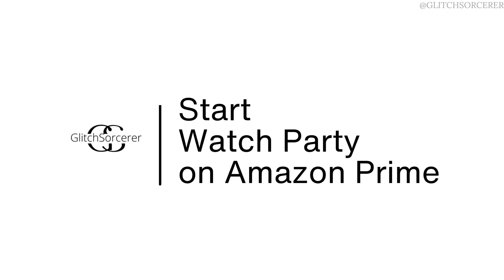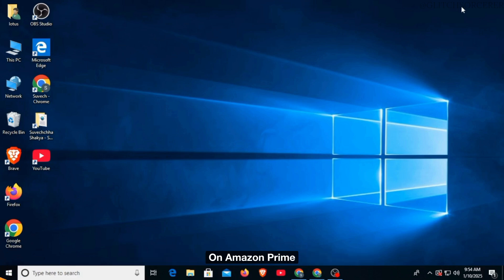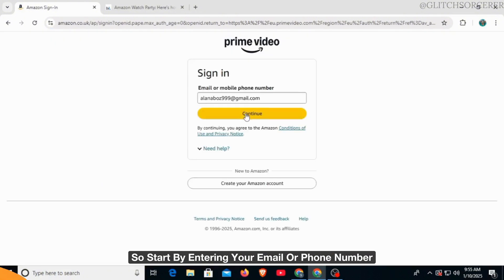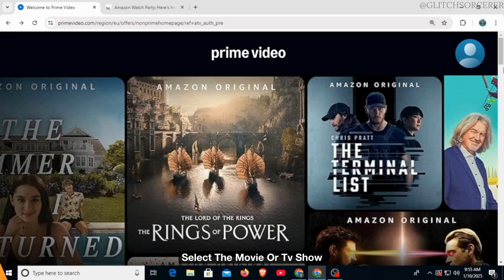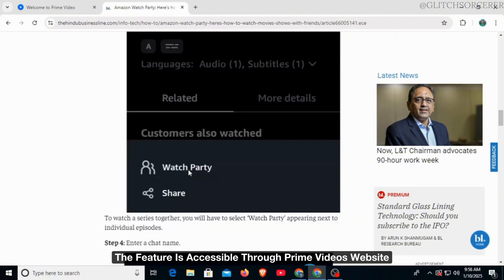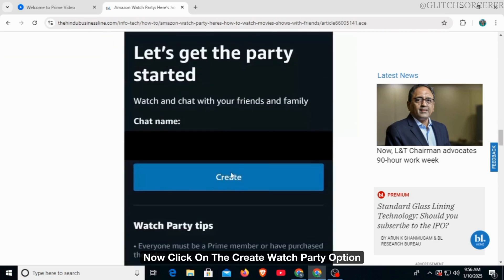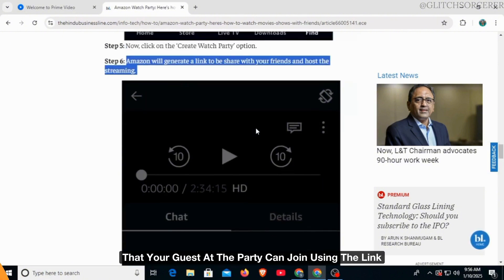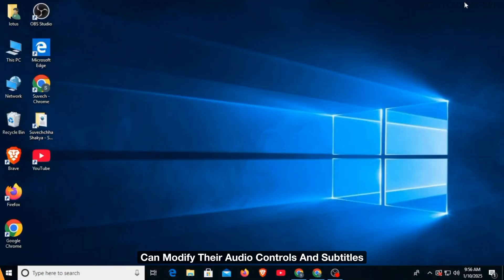How to Start Watch Party on Amazon Prime (2025) | Amazon Tutorial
Want to host your favorite movies and shows with friends remotely on Amazon Prime? In this guide, we’ll walk you through the steps to start a Watch Party on Amazon Prime Video in 2025. Whether you’re hosting a virtual movie night or binge-watching with friends, this step-by-step tutorial will help you set up and enjoy the feature effortlessly.

Timestamps:
00:00 – How to Access the Watch Party Feature on Amazon Prime
00:10 – Step-by-Step Guide to Starting a Watch Party